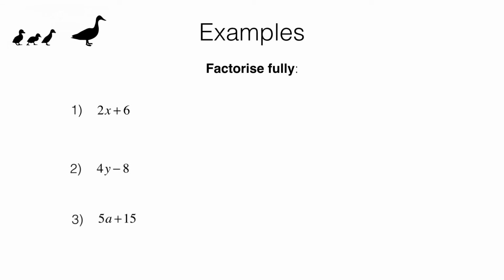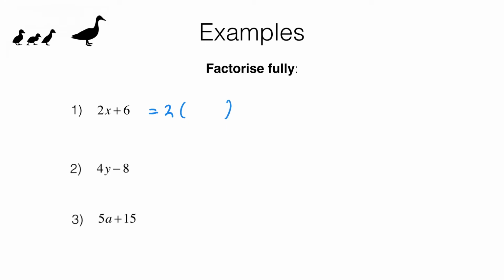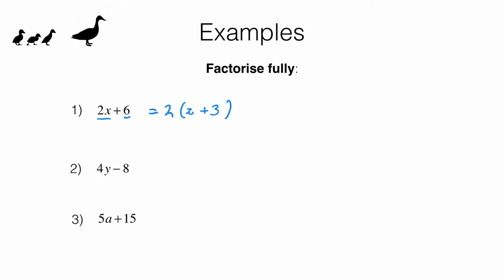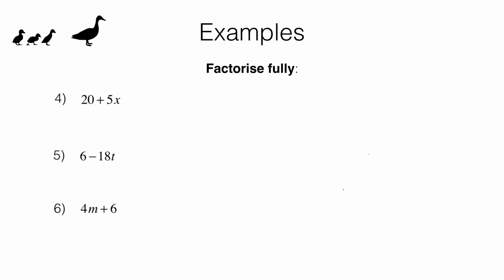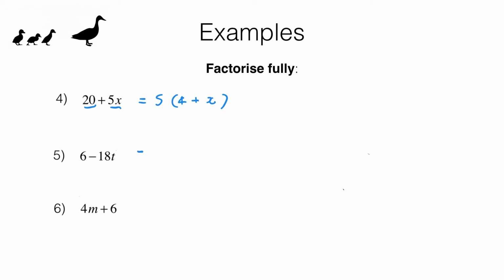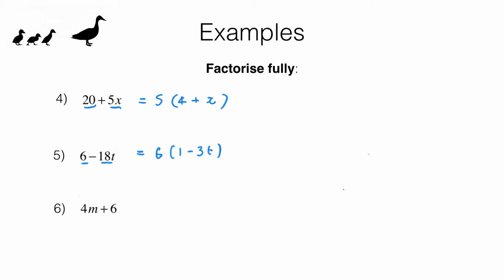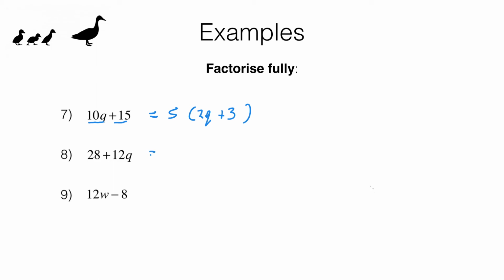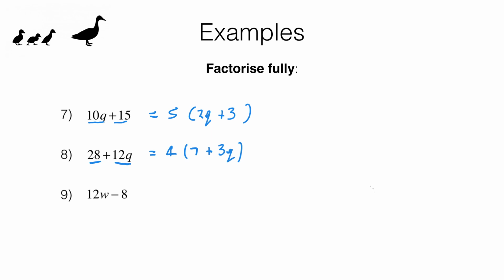Factorising involving a single set of brackets Video 1of 2